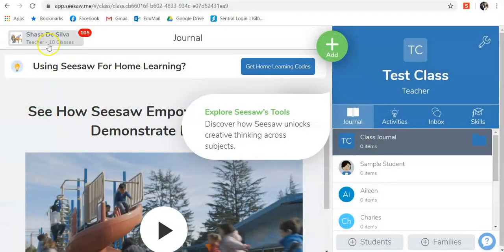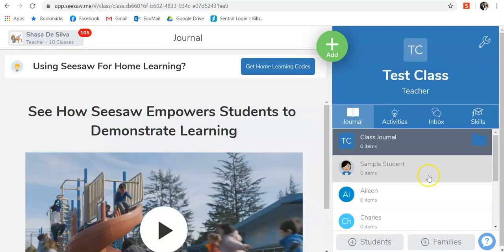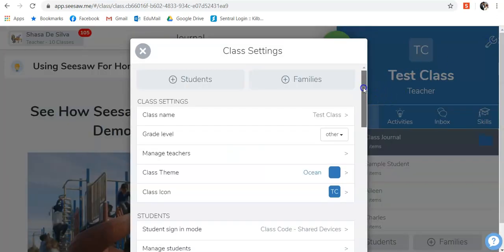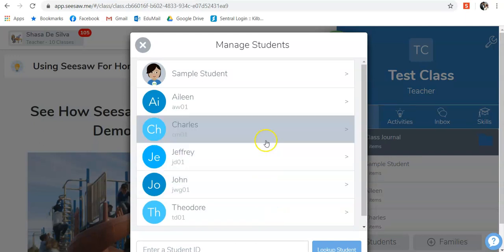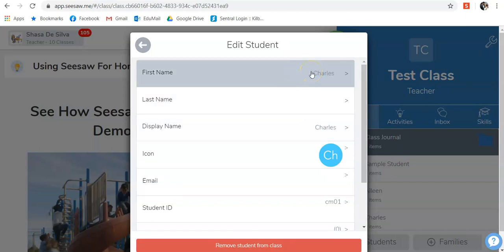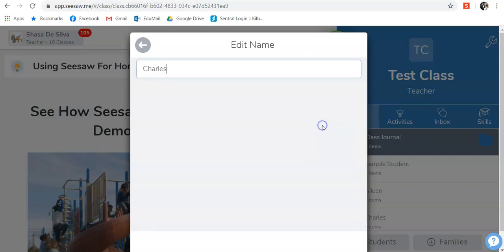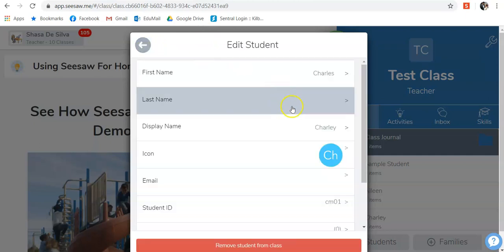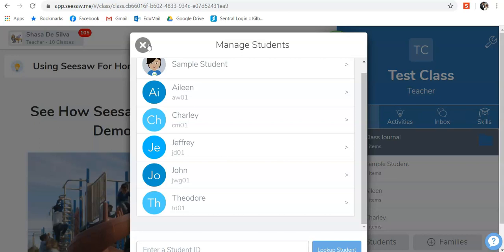SEESAW TEACHERS How to Change a Student Names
How to change student names to their preferred name in Seesaw.